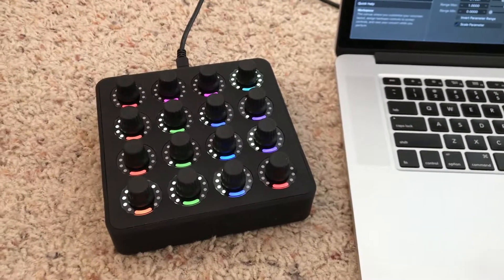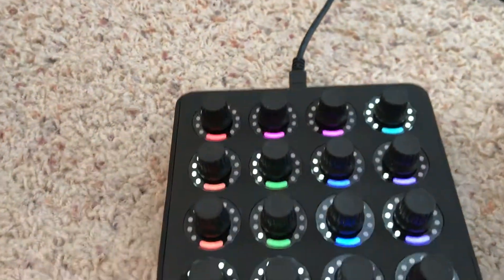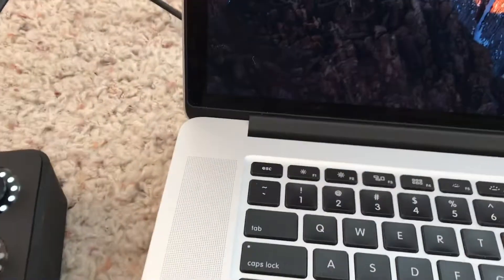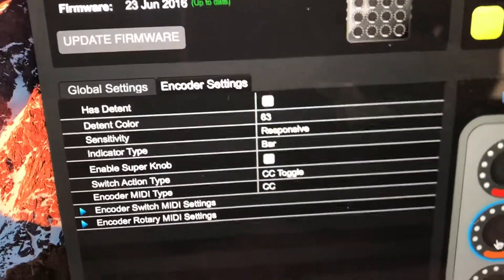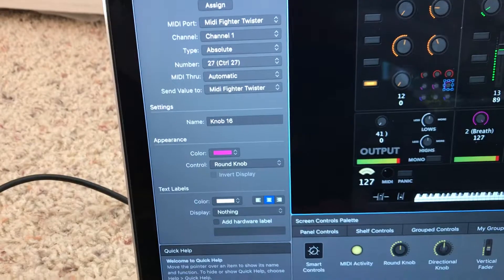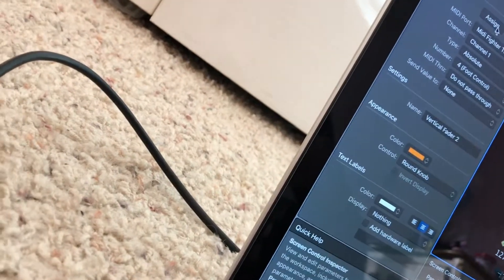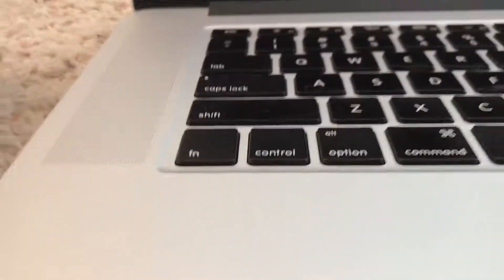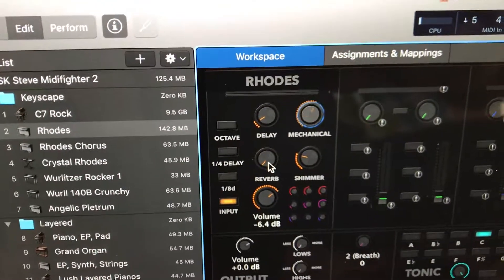Control Two MainStage Knobs with One Midi Fighter Twister Knob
This is how I use the turn- and push-and-turn functionality of a single Twister knob to control two parameters in MainStage.